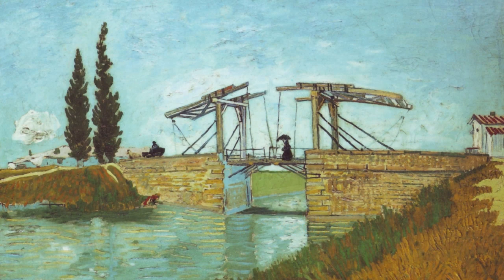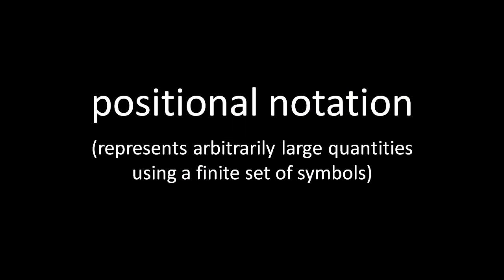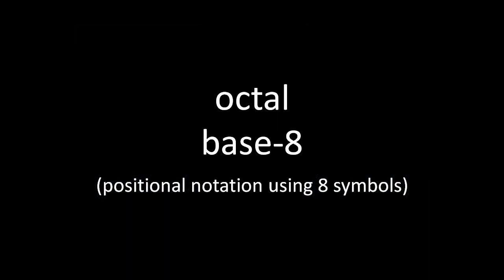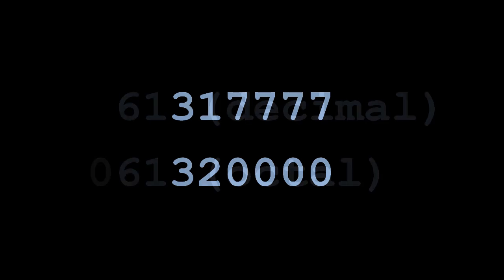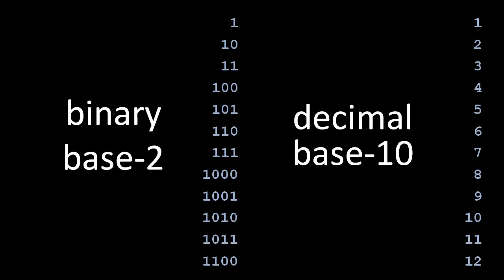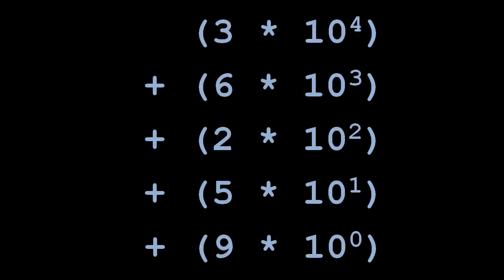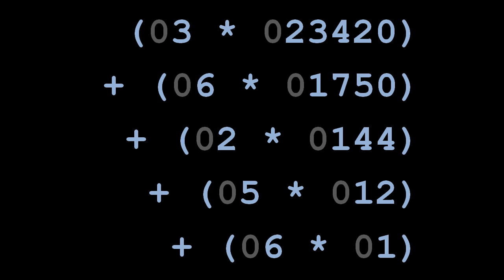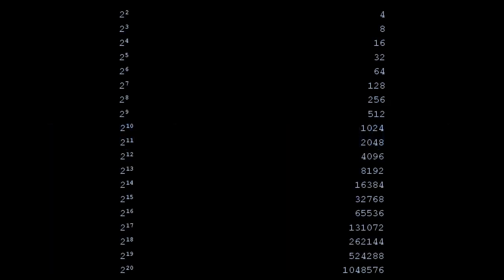Numbers as bits (1 of 2)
How we represent numbers in computers. Part of a larger series teaching programming. Visit codeschool.org